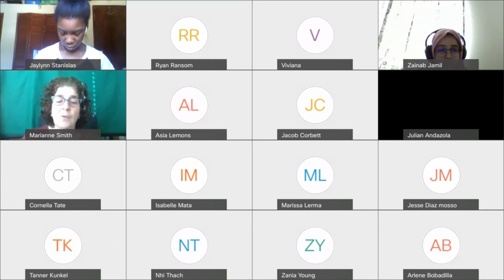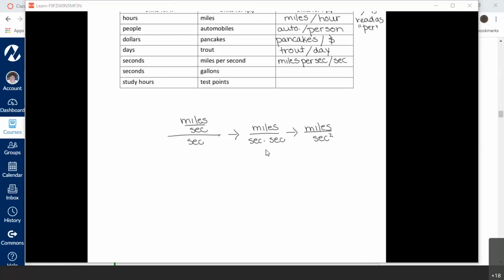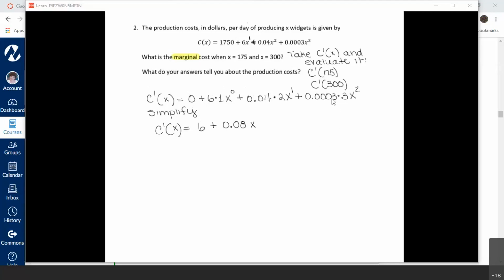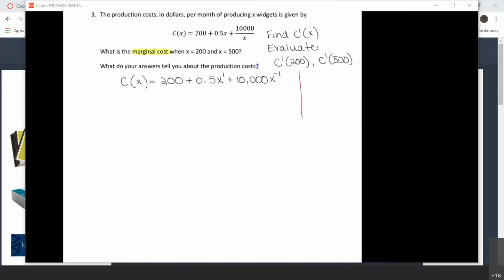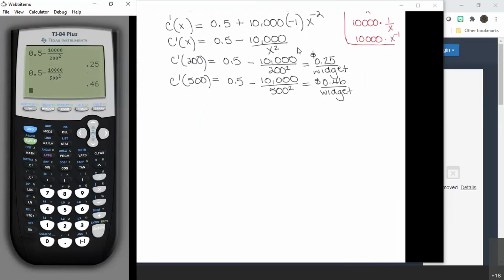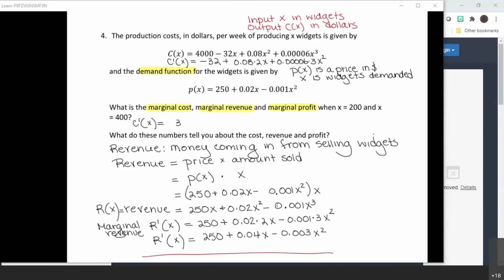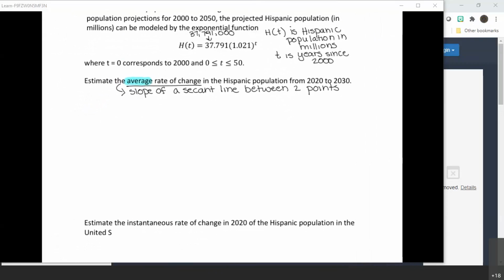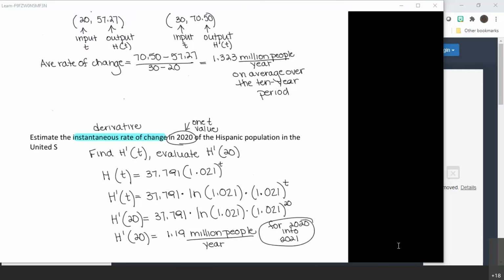MAT213 Live Online Class - Rates in Real Life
This is a recording of a MAT213 live online class made on February 23, 2021. In it, we look at several application problems involving average and instantaneous (the derivative) rates of change.  Basic financial equations related to revenue, cost and profit are reviewed.